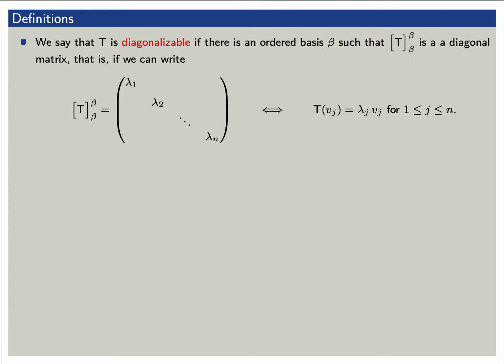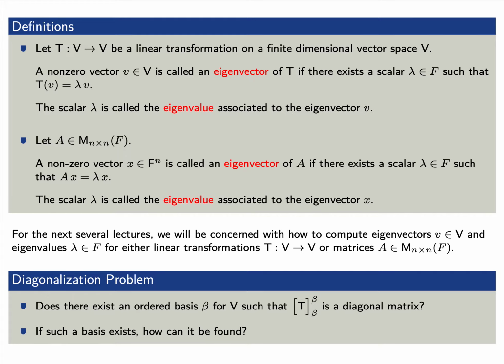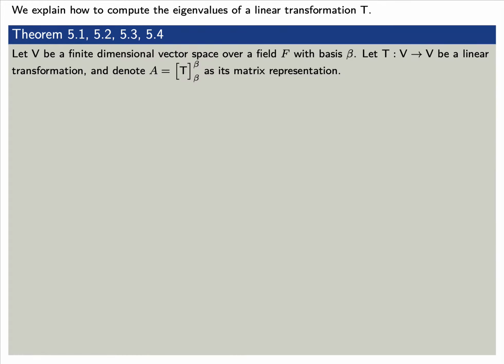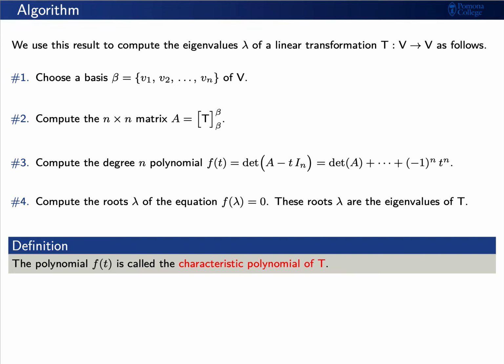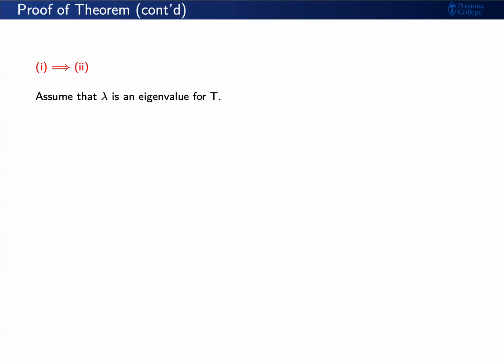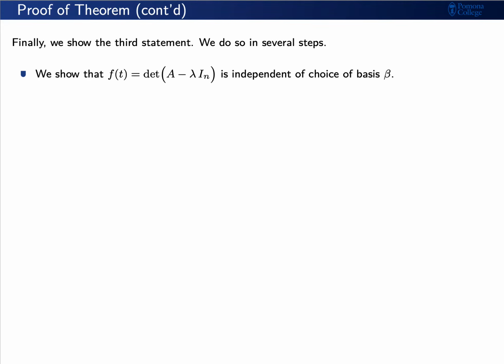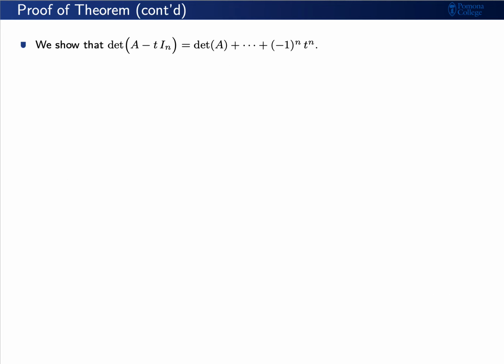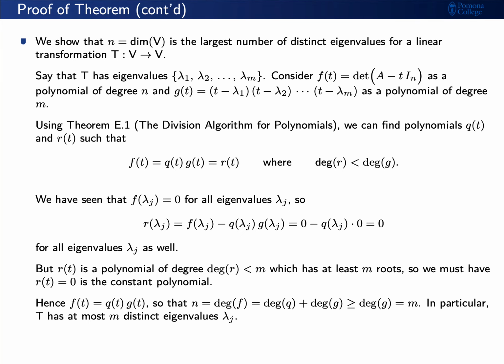Math 060: Lesson 27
This video from Friday October 23, 2020 discusses how to compute the eigenvalues of a linear transformation.